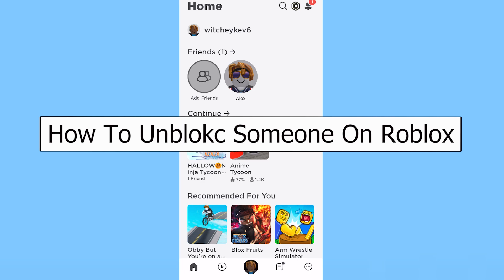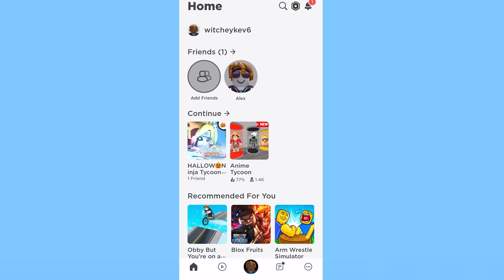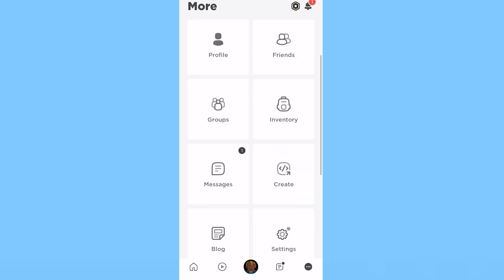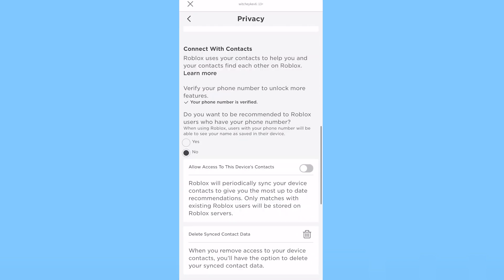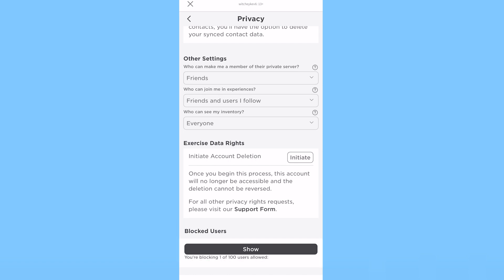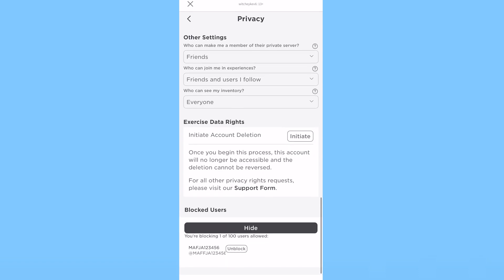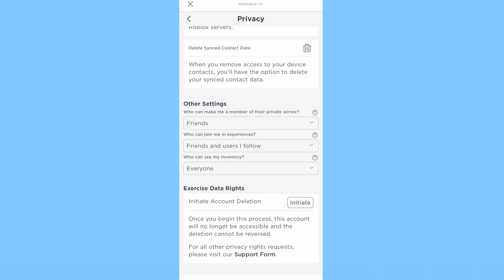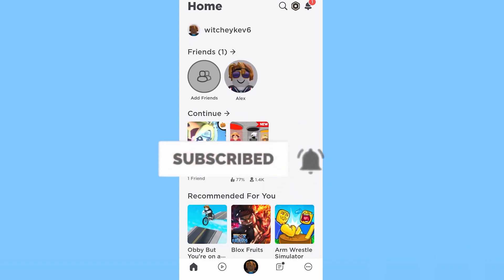How to Unblock Someone on Roblox (2023) | Unblock People on Roblox Mobile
Confused about how to Unblock Someone on Roblox? Have you accidentally blocked someone on Roblox and now want to unblock them? Don't worry, it's easy to do! In this video, I will show you how to unblock someone on Roblox on both the website and the mobile app.